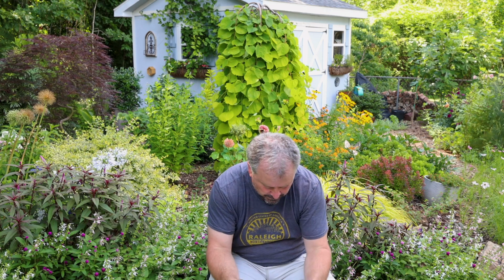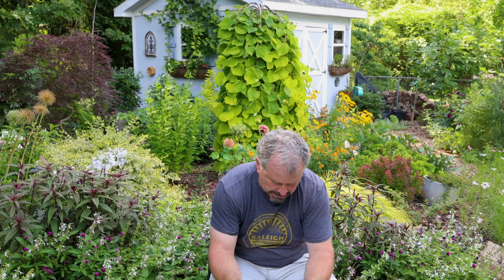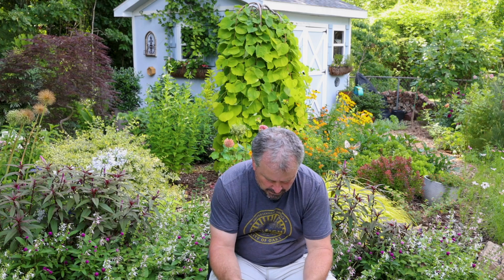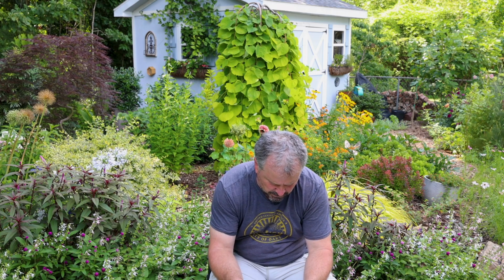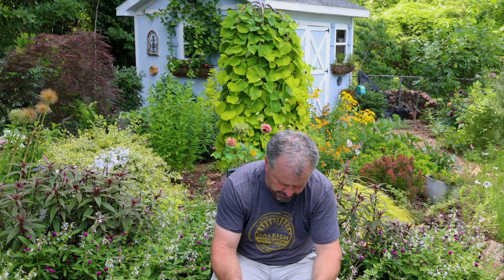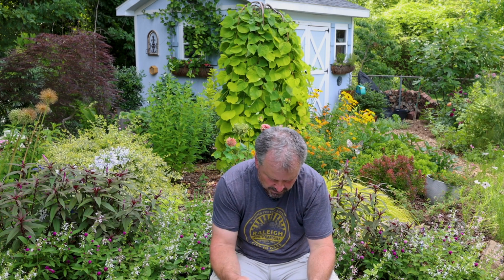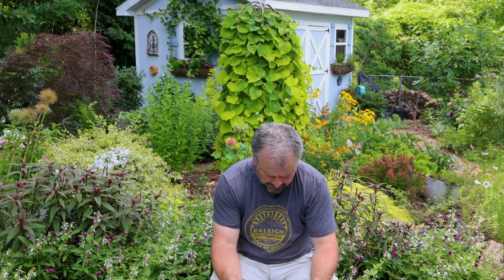Garden Q and A - Summer Pruning, Compost, Sun Burned Plants, Dogwoods in the Heat, Spider Mites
Garden Q and A - Summer Pruning, Compost, Sun Burned Plants, Dogwoods in the Heat, Spider Mites - In this video I answer gardening and landscape questions that were asked in last week's video